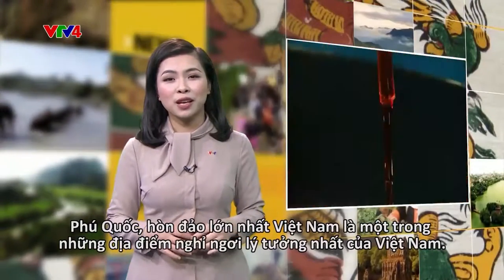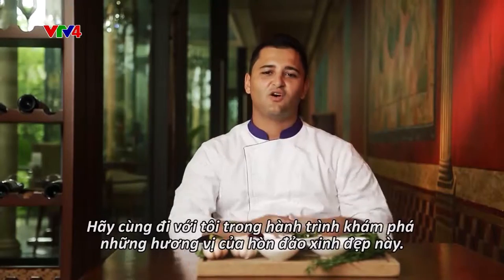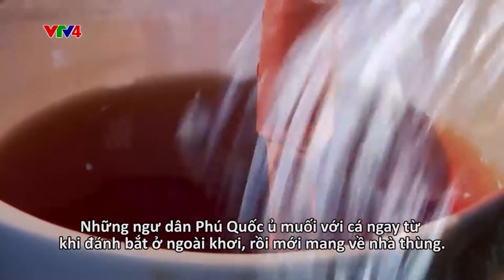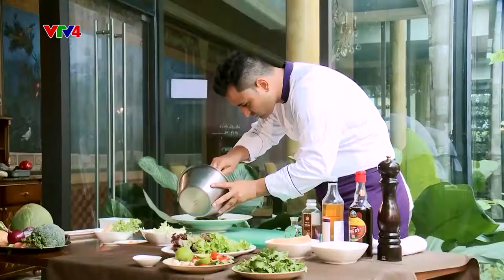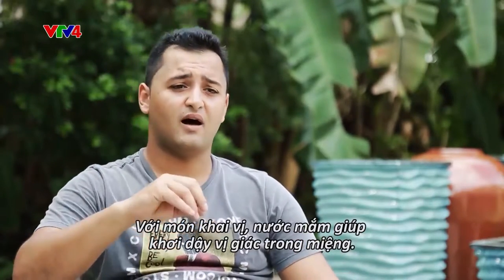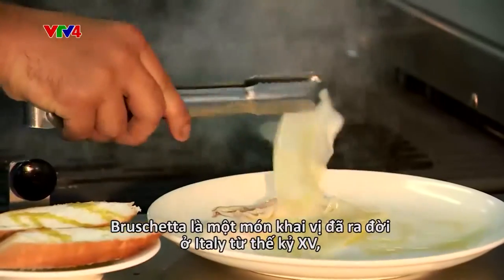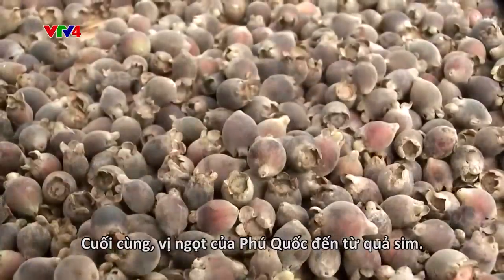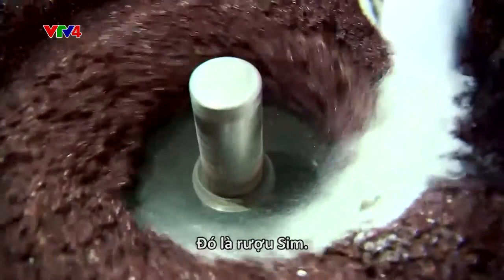Foreign cuisines and Phu Quoc spices | VTV WORLD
Italian chef Tobia Antonio impressed us with recipes inspired by the flavors of PhuQuoc spices, including pepper, fish sauce and rose myrtle berries.